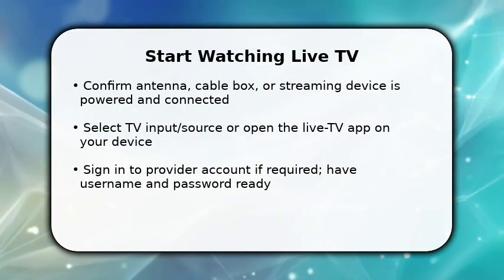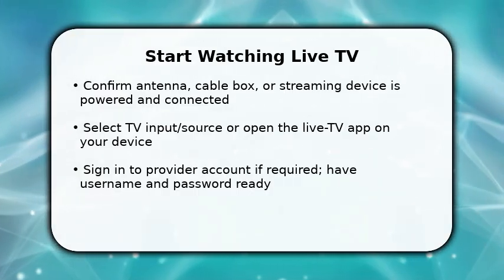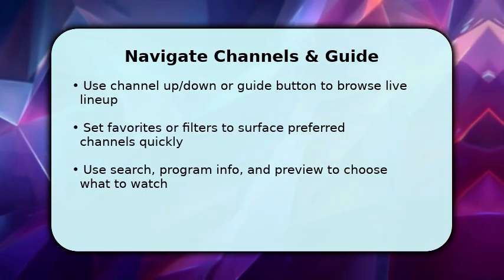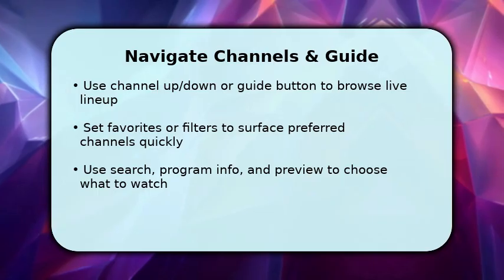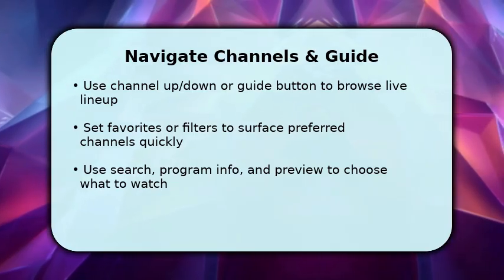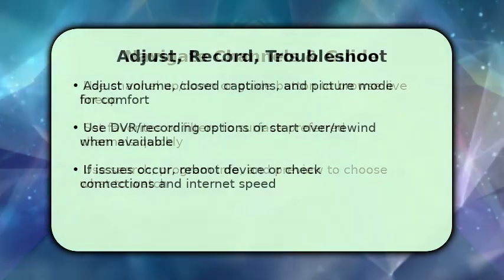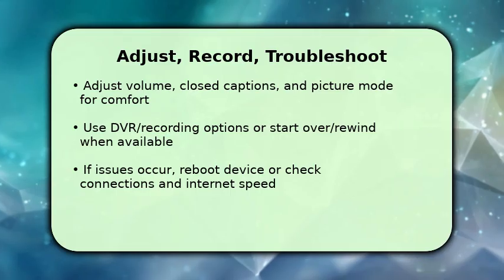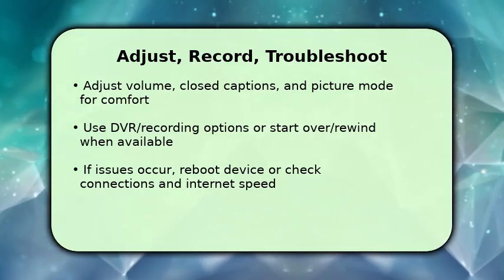How to Use Live Tv - Easy Guide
Discover the simplicity of accessing live TV on your devices. This video serves as a comprehensive guide, covering essential steps from device setup to navigating streaming platforms for real-time broadcasts.